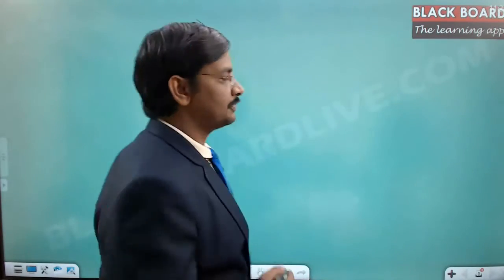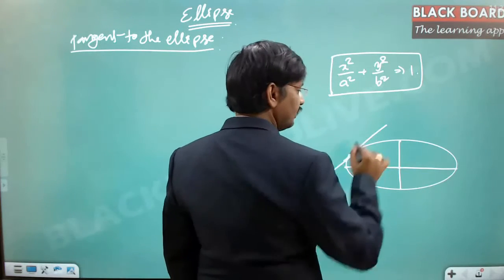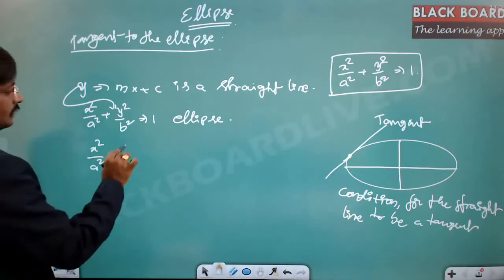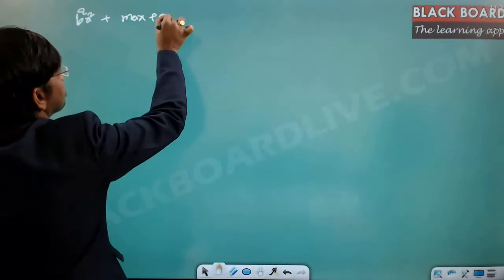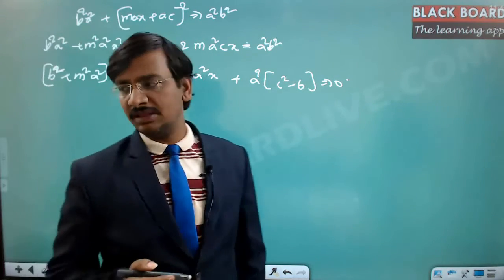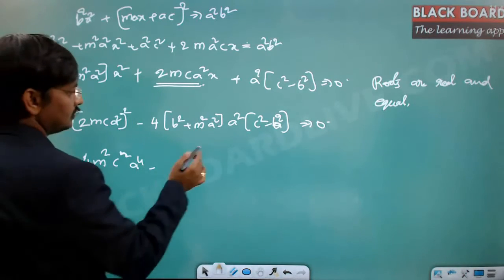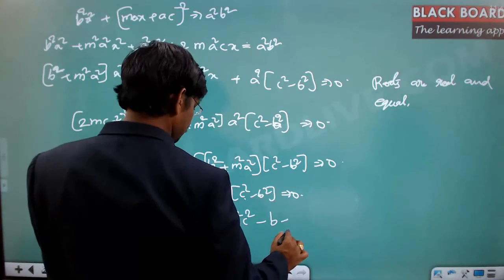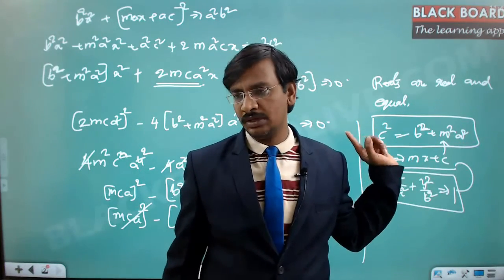Mathematics - Ellipse | For IIT - JEE MAINS | ONLINE ACADEMY | BY VENKANNA SIR